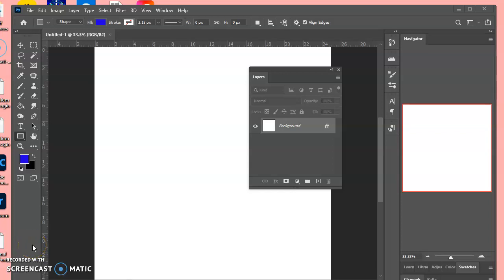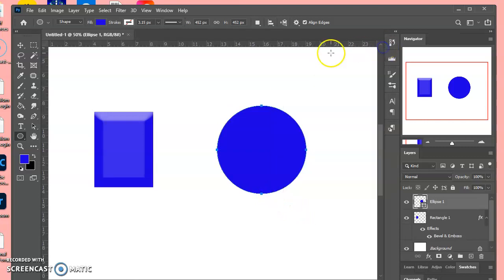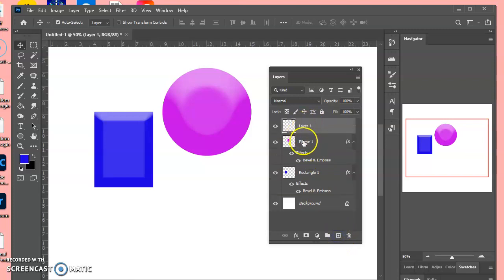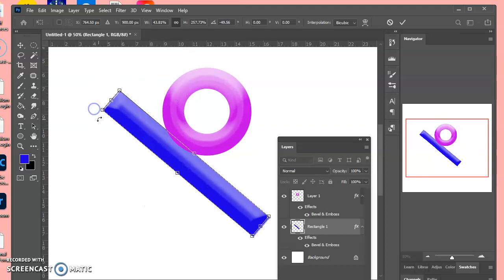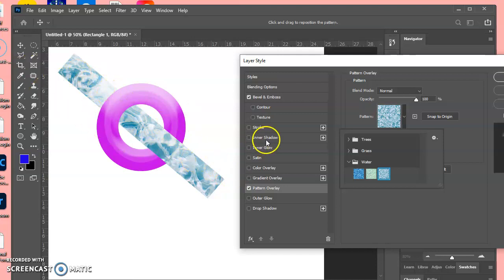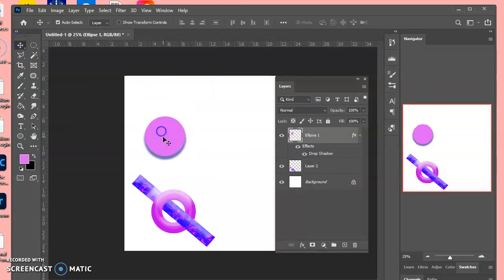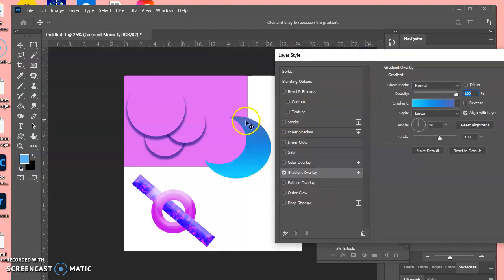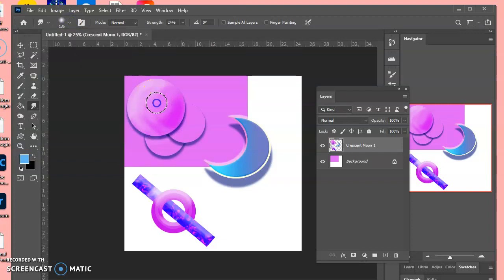Shape tool & FX in Photoshop